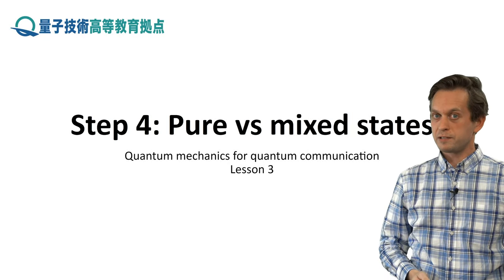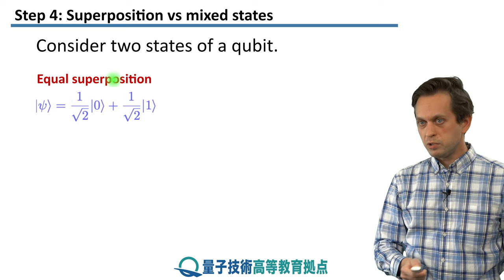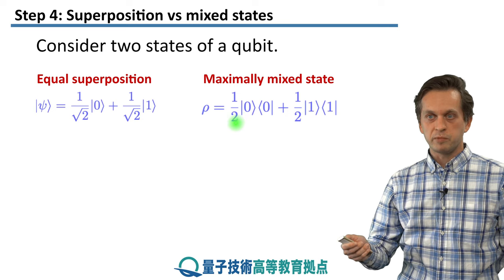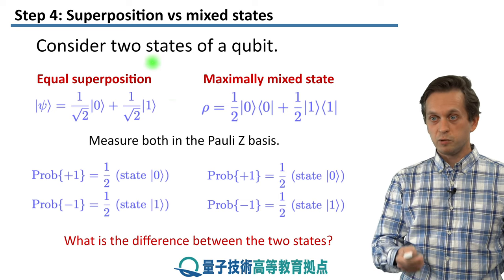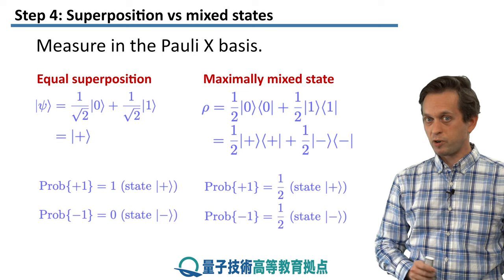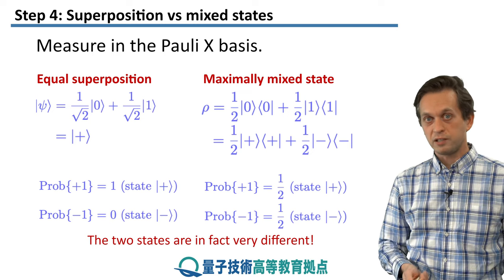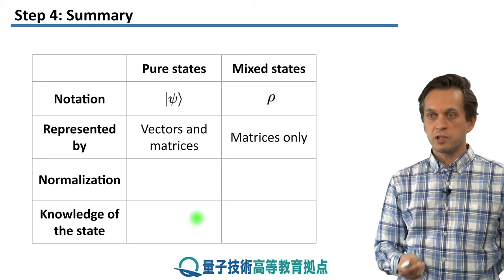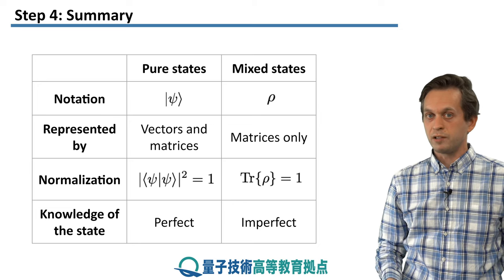3-4 Pure vs mixed states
Lesson 3 Pure and Mixed States
Step 4: Pure vs mixed states
We take a closer look at the differences between pure and mixed states.